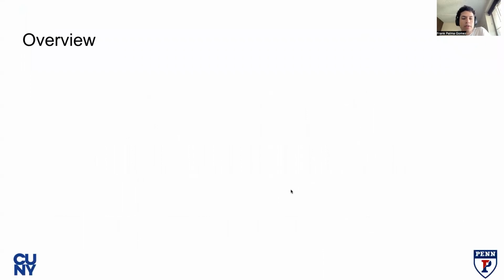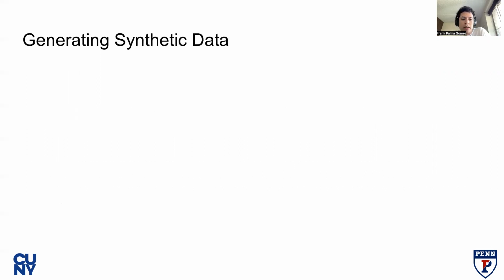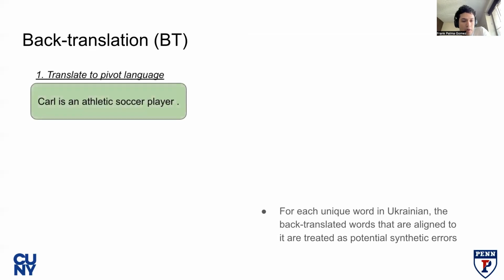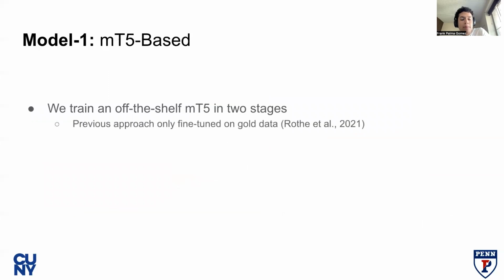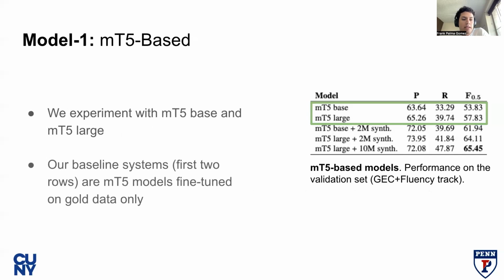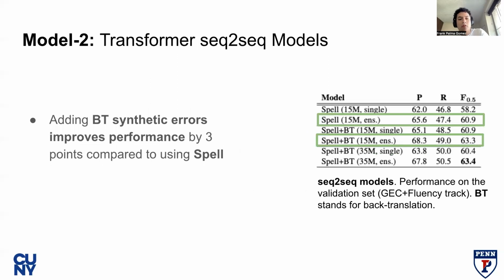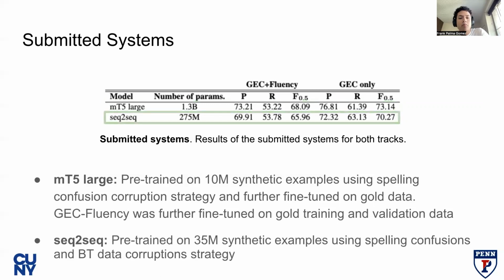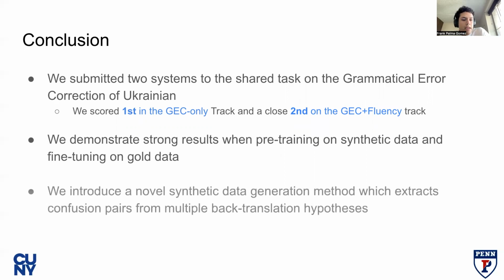EACL Workshops 2023: A Low-Resource Approach to the Grammatical Error Correction of Ukrainian.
Frank Palma Gomez, Alla Rozovskaya, and Dan Roth, "A Low-Resource Approach to the Grammatical Error Correction of Ukrainian," Ukrainian NLP Workshop at EACL (2023)
Presented by Frank Palma Gomez.